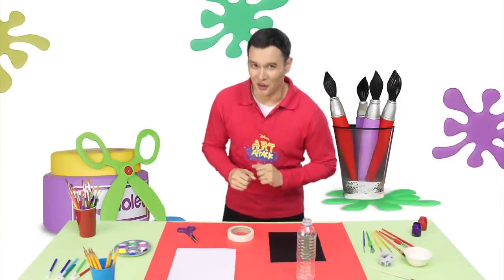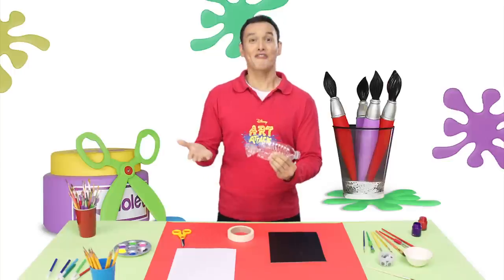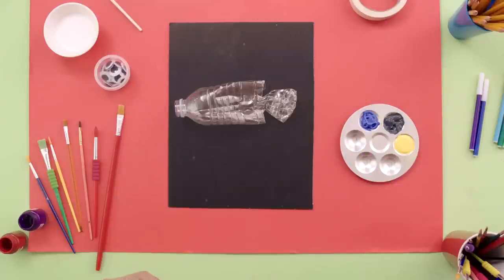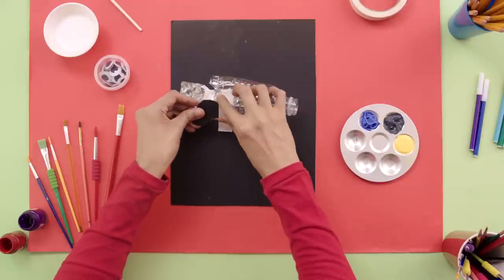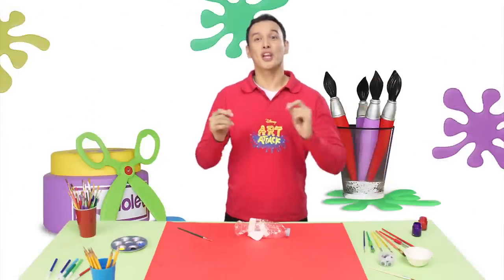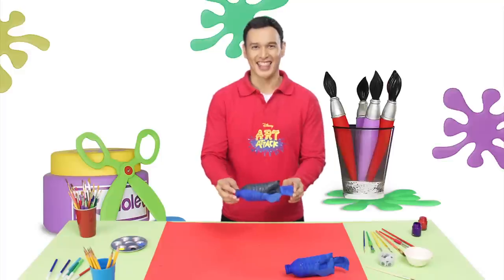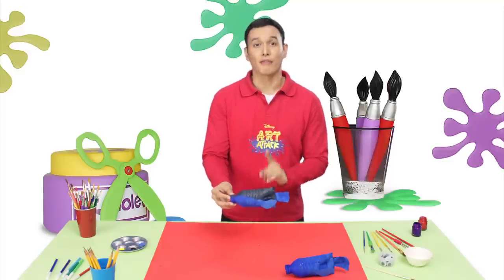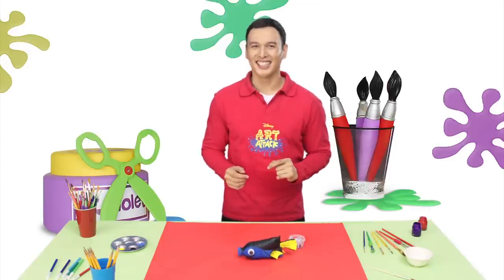Art Attack | ShowMeYourArt Episode 1: Finding Dory Bottle - Disney Channel Asia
Learn how to make a swimmingly fun bottle inspired by your favorite forgetful blue tang from Finding Dory! And did you share us your art? Find out if it's featured in this week's webisode of ShowMeYourArt!

Catch all new webisodes of Art Attack: ShowMeYourArt every Friday.